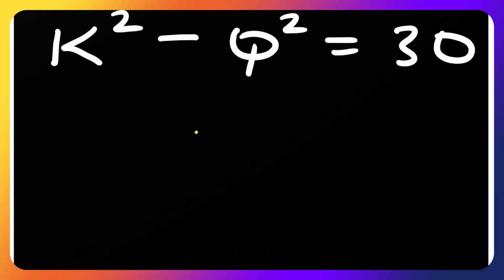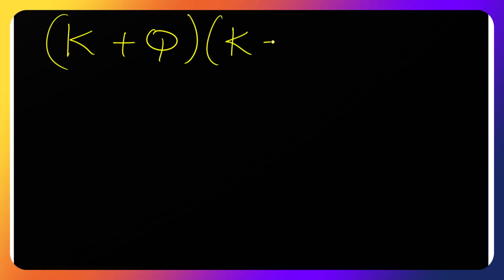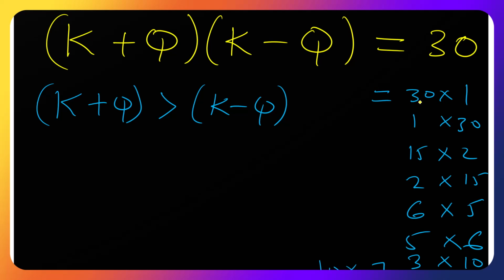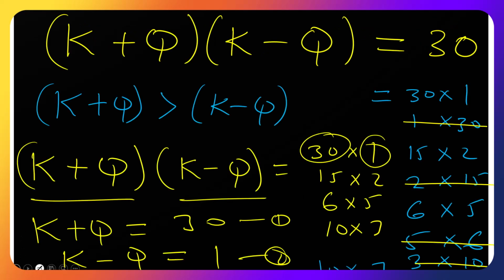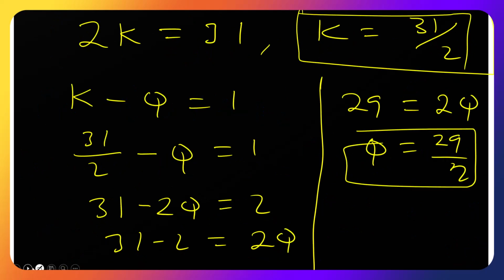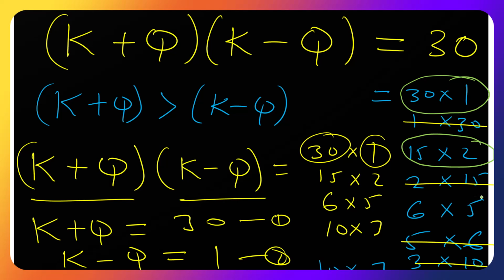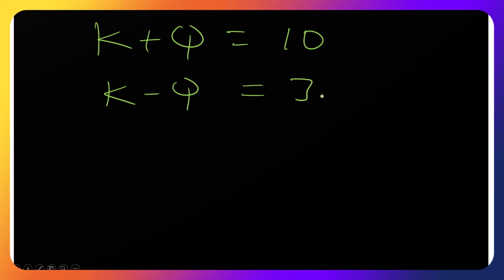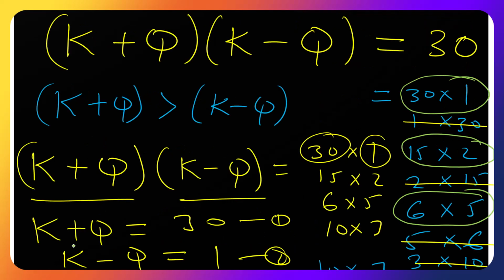Can You Solve This Tricky Equation ? | Try your best